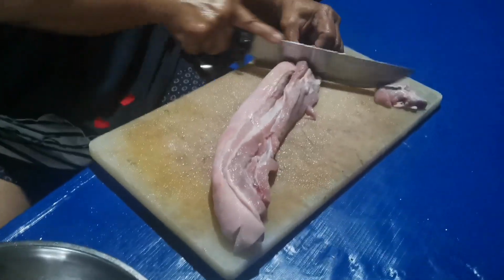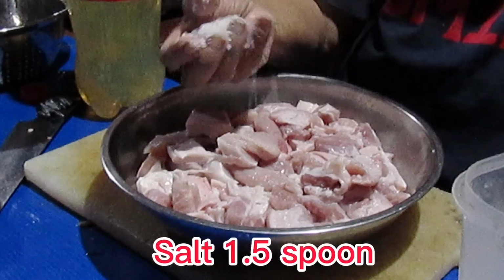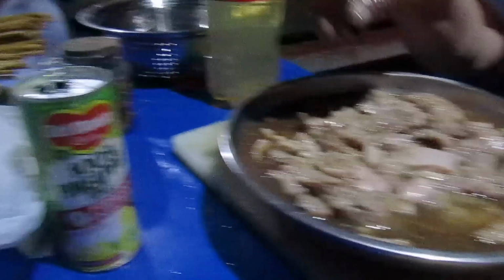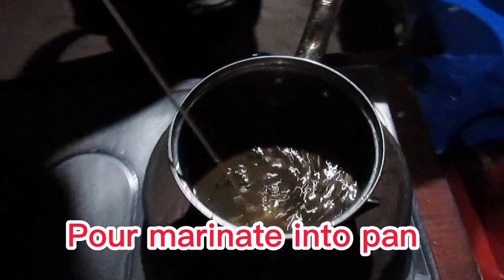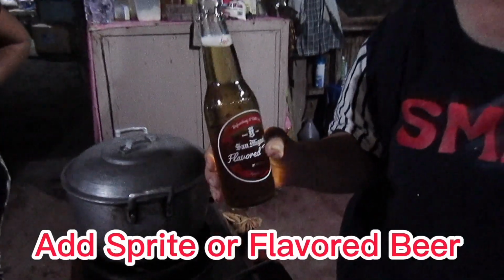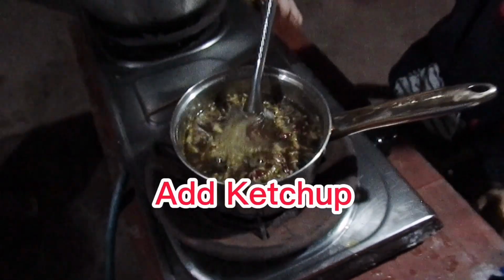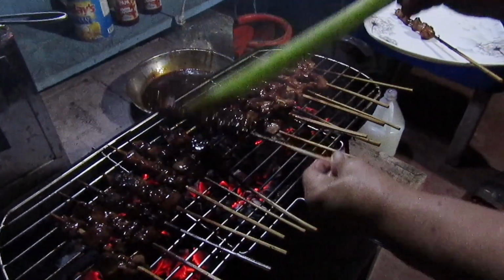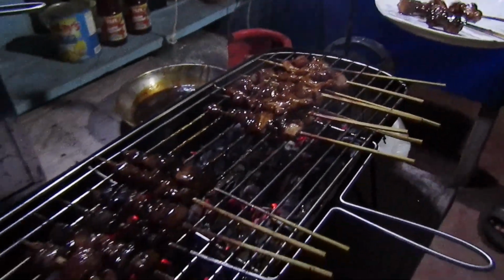Amihan Almost Over... Mama Rose BBQ... Kumar and MadMan wicked Surf Rides...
Track: Forever by Johny Grimes